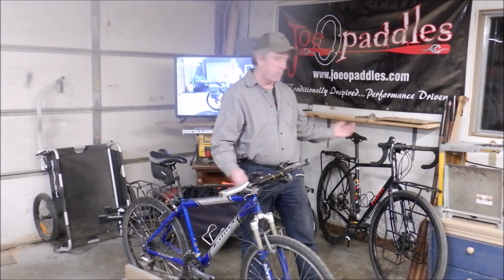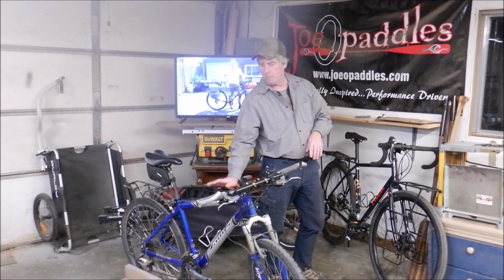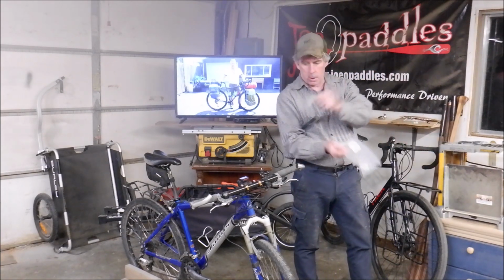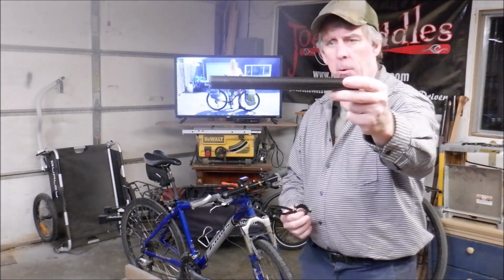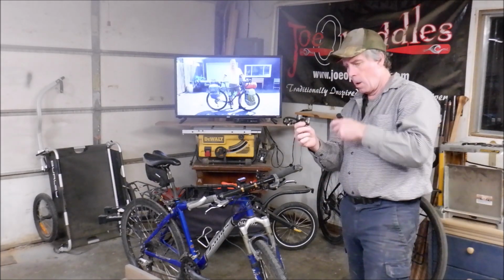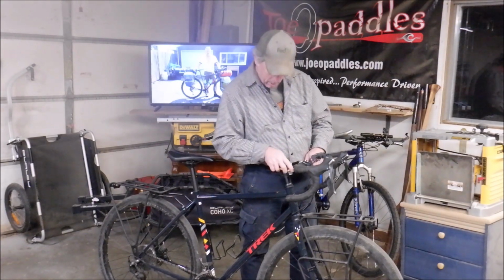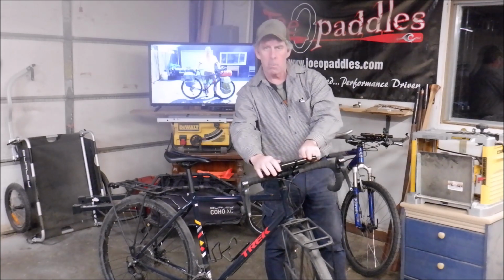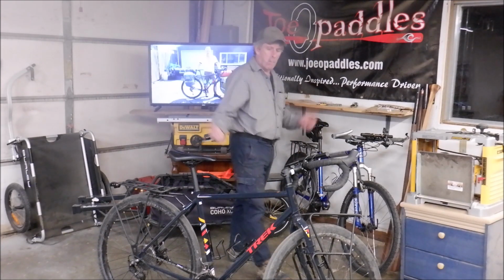New Handlebar Extenders for my Trek 520 Grando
New Handelbar Extenders for my Trek 520 Grando.
I bought a pair of these last winter for my Jamis hardtail mountain bike and I liked them so much that I bought a second set to put on my new Trek 520 Grando Touring Bike.
Let's go check it out, come on along!

Affiliate links do not cost you as the consumer any more than you would normally pay, but it does offer a small commission fee to me through the Affiliate program, helping me further build this YouTube Channel.
Links below for the products in this video.

Crankbrothers M17 Multitool:

Amazon Canada:
Yizhet Bike Handlebar Extender
(Carbon Bar)

Amazon USA:
Yizhet Bike Handlebar Extender (Aluminum Bar)

If you like this YouTube Channel, you can help make it better and help it grow anytime you are shopping on Amazon.
Just click on one of the two links below and anything you then order on Amazon. You still pay the same price.

In Canada
In the USA